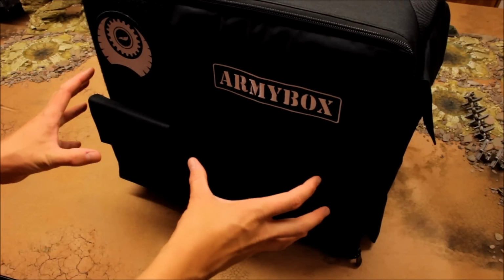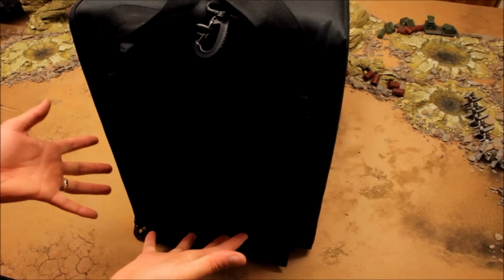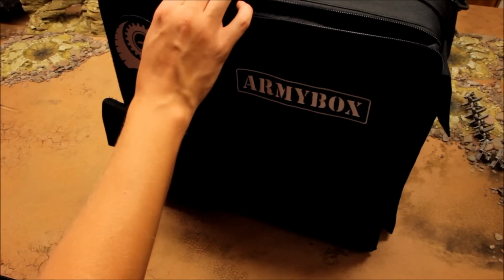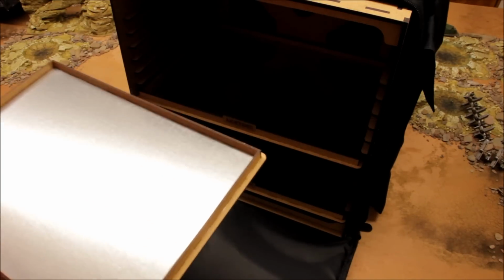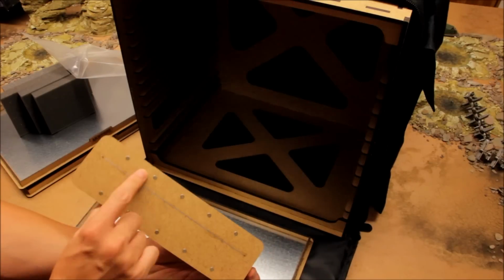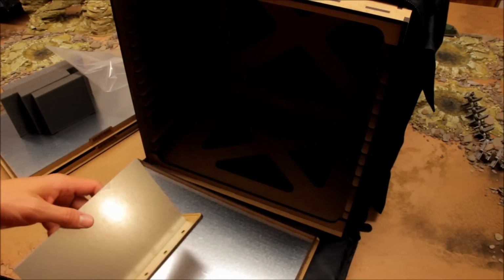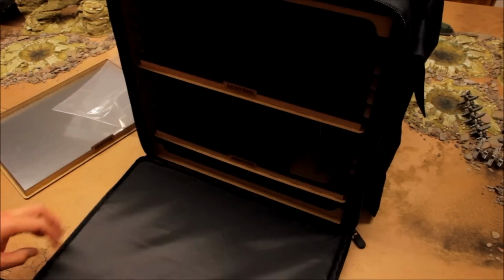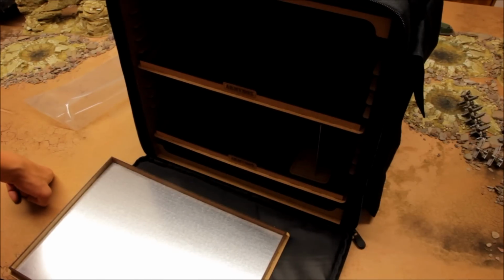SS82 OFFICIAL REVIEW Armybox Miniatures Transport - Protect YOUR Minis!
Here is my review of the new Armybox Miniatures Transport by Armybox! Be sure to check out the Kickstarter page for more information! Enjoy!:)

For game mats and terrain:
gamemat.eu